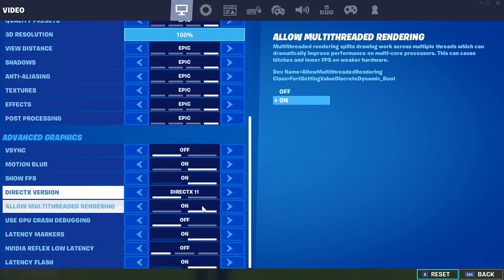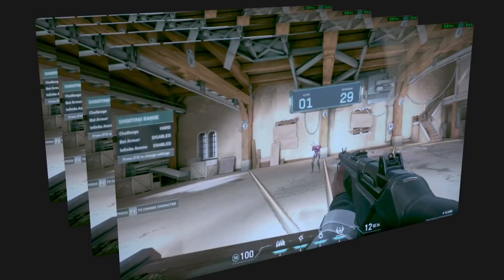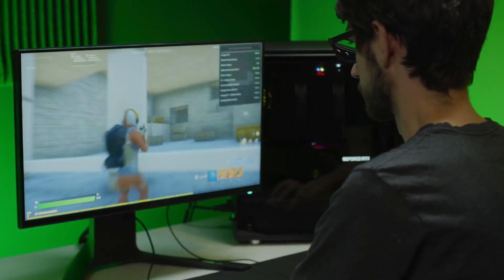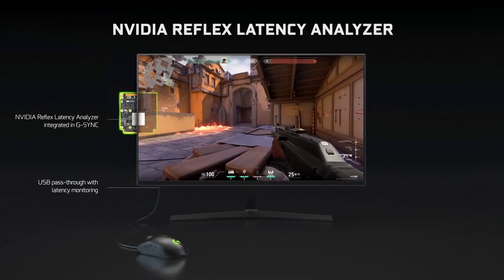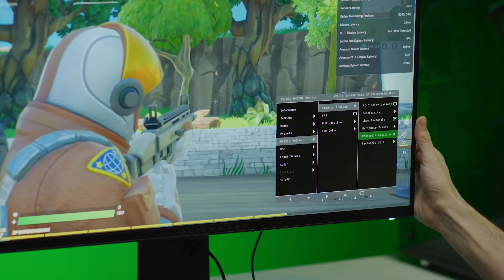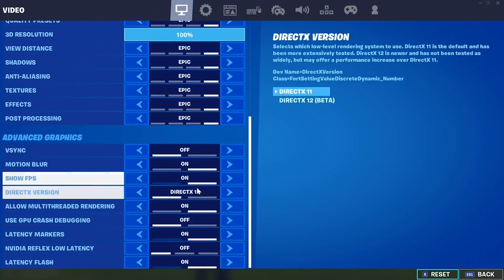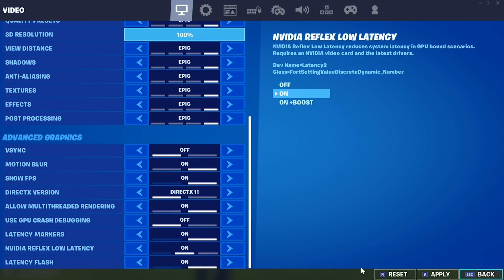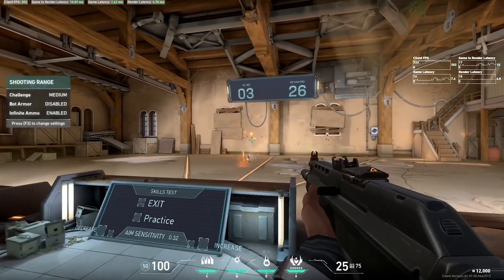NVIDIA Reflex - Make every millisecond count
Pair NVIDIA Reflex drivers with the raw power of GeForce RTX 30 series graphics cards for extreme low-latency gaming. Find out how NVIDIA's latest RTX features could give you the competitive edge...

Find out more about NVIDIA GeForce RTX 30 series and the latest features for RTX gaming